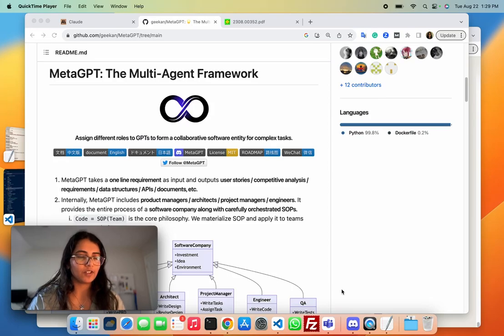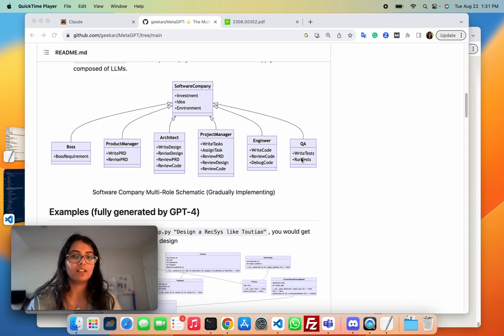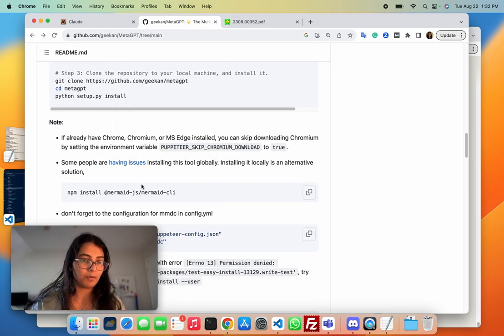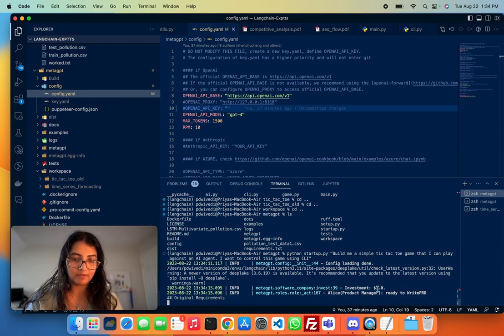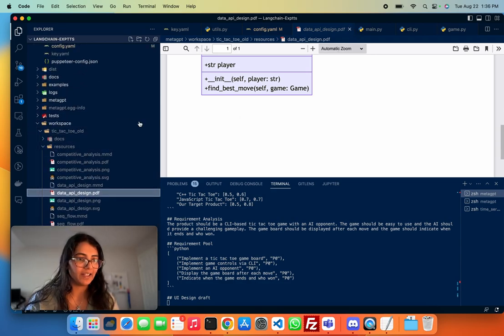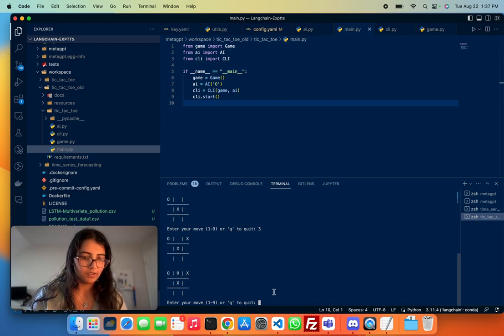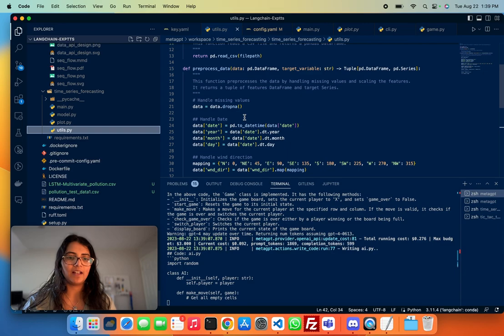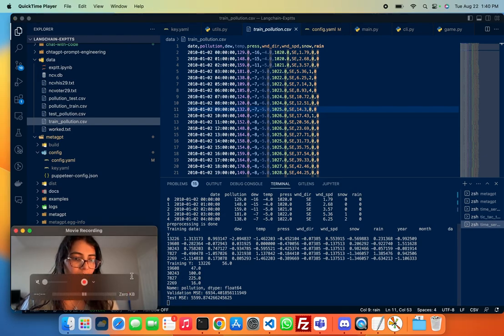Can AI really build entire software with a 1 line prompt! See MetaGPT in action. Real Examples!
Introducing MetaGPT - a framework that allows multiple chat agents to work together to build entire repos with good documentation. I have discussed here how to install MetaGPT and shared examples.